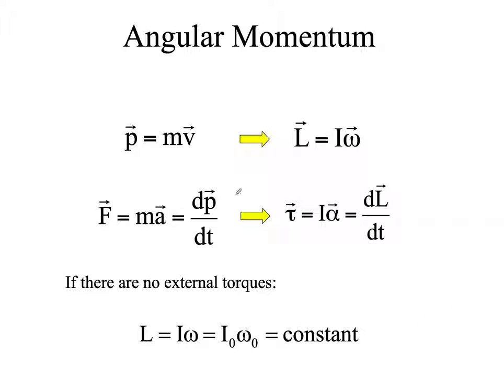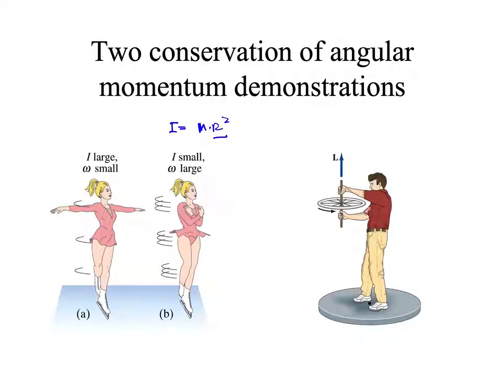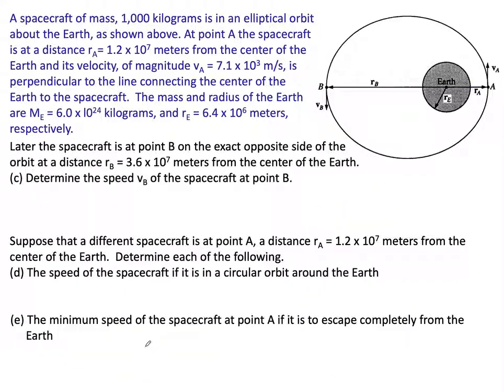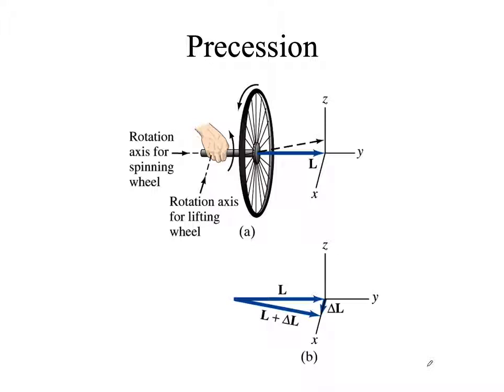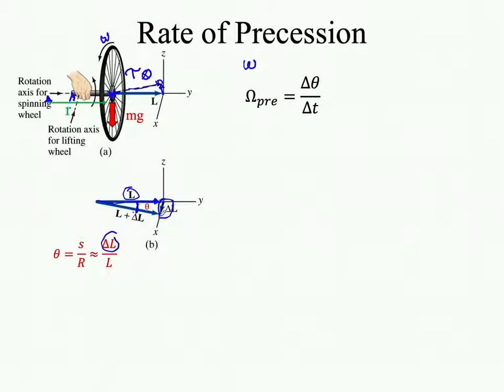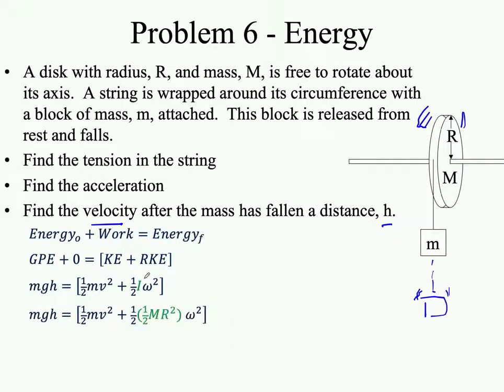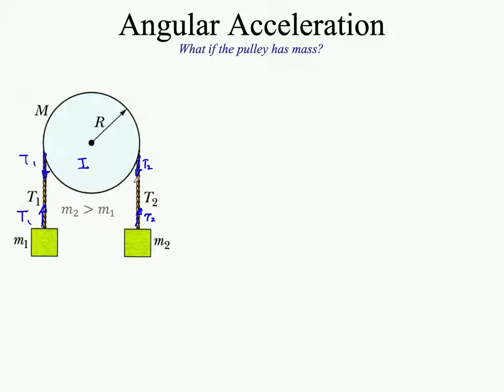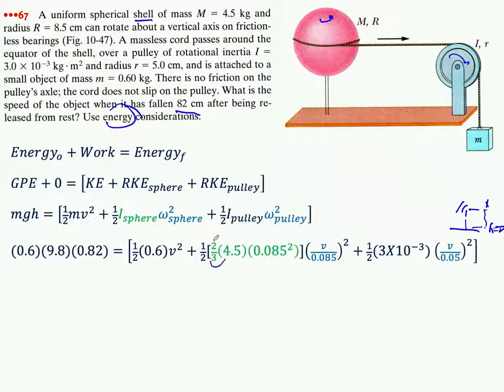AP Physics C Lecture 10-02